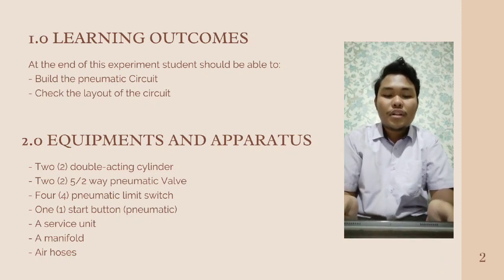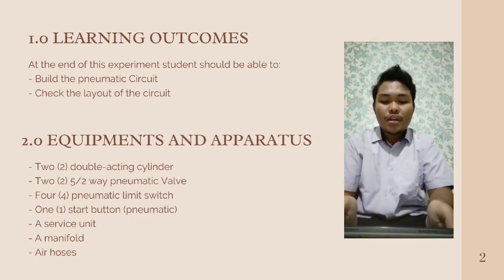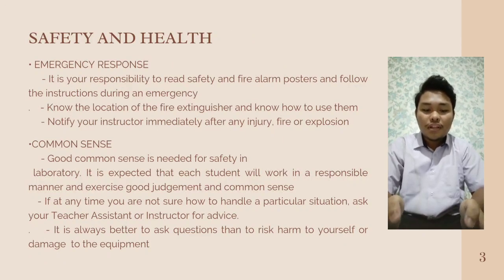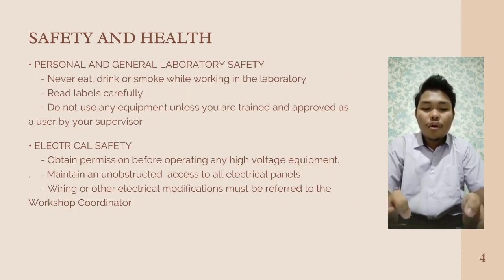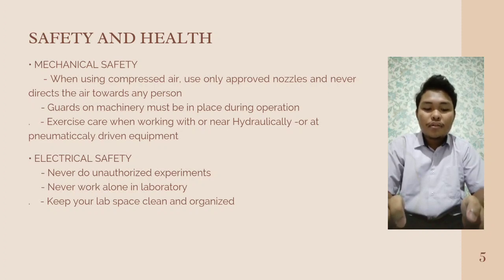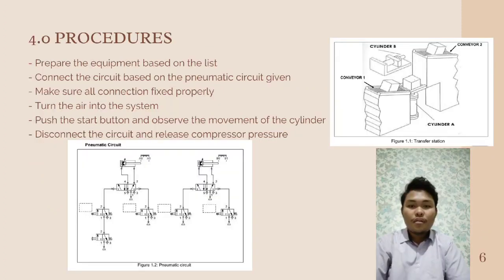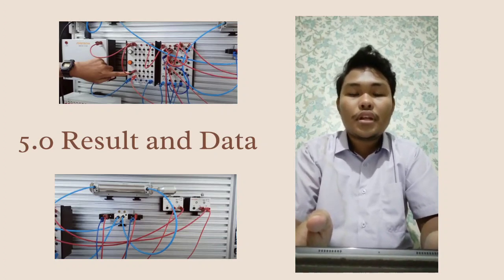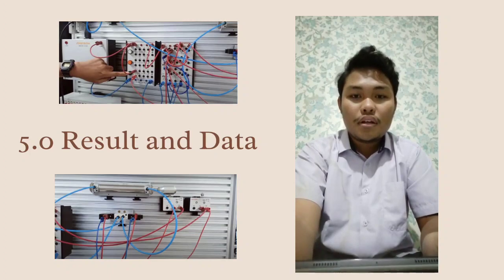DJJ40153 PNEUMATIC AND HYDRAULIC GROUP 2 TASK 1